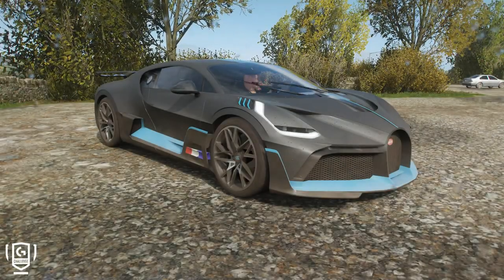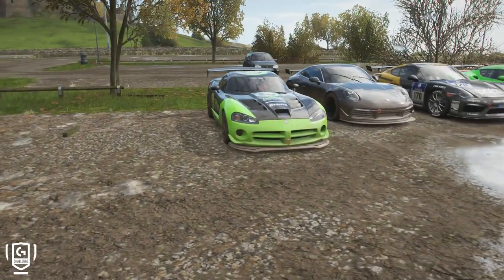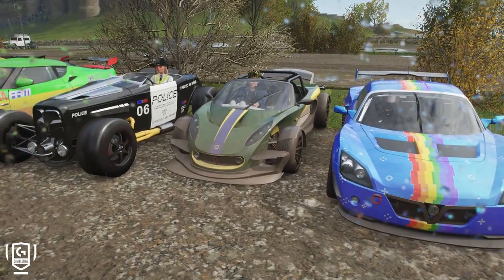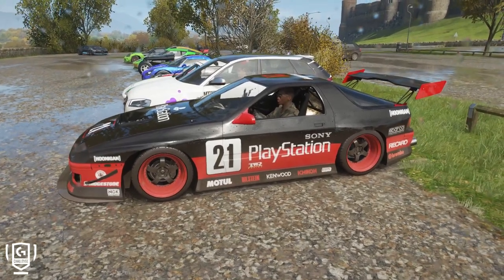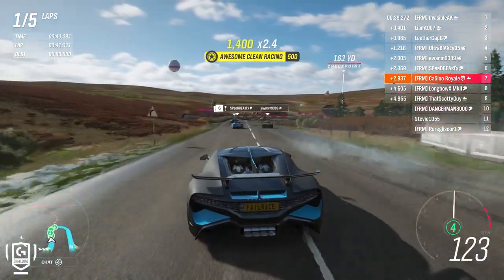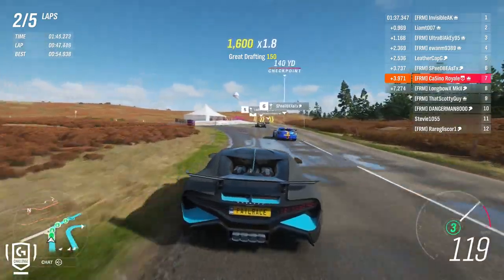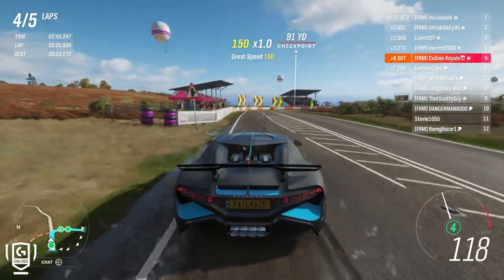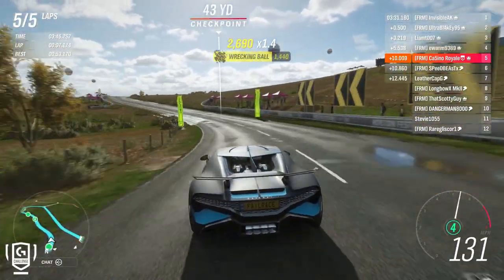Cheaper Than A Divo - Forza Horizon 4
The Bugatti Divo has come to Forza Horizon 4 which is a pretty crazy fast car, but how little money does it take to go faster than the Bugatti ?